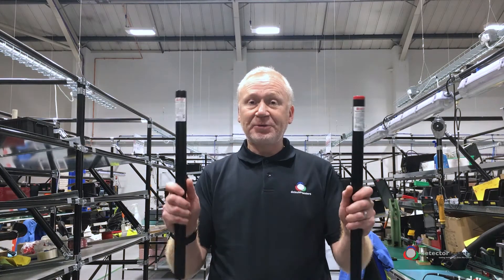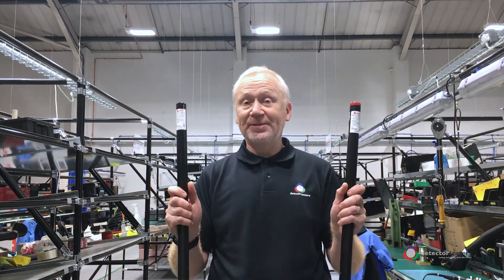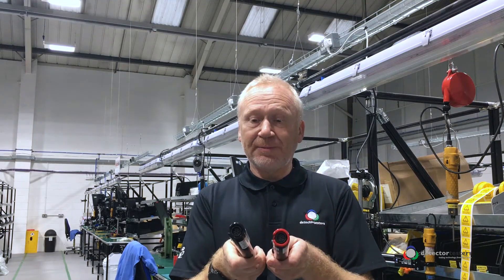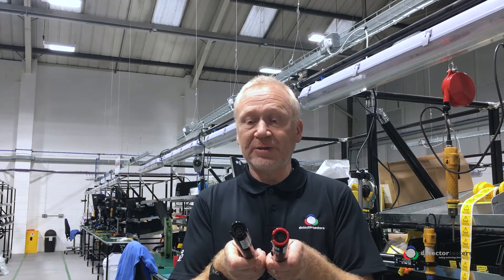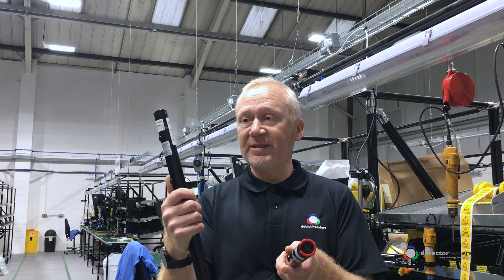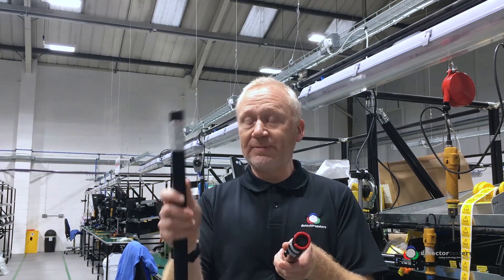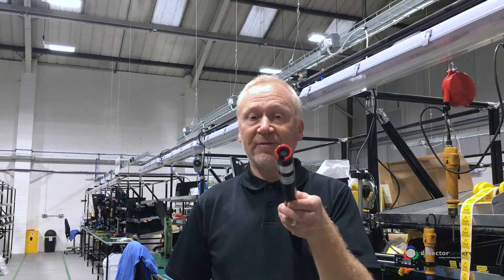Toolbox Talks | Solo Batteries & Chargers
Paul from our technical support team is on hand to offer advice on testing of detectors. Each video we feature a ‘top- tip’. This episode we’re looking at Solo battery batons and charger compatibility.